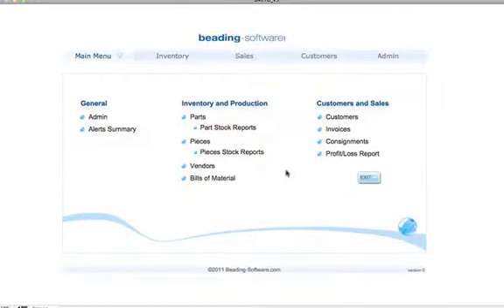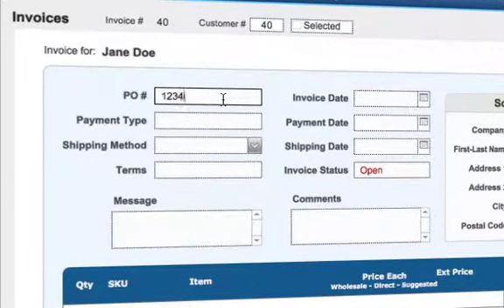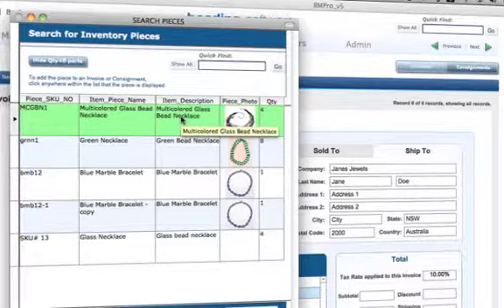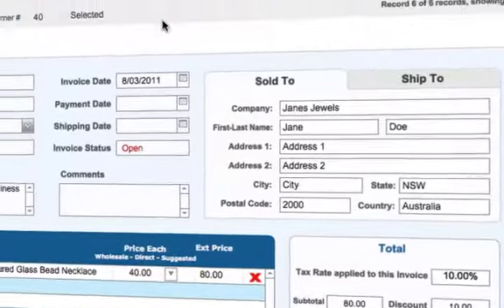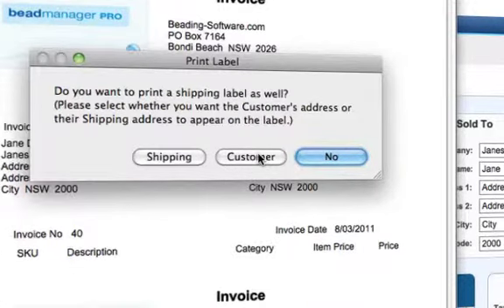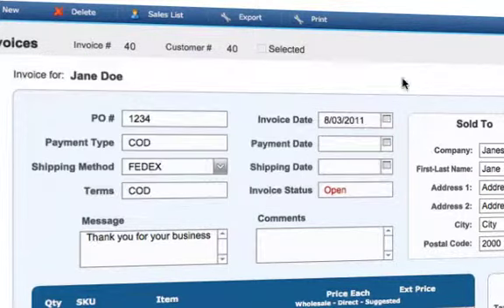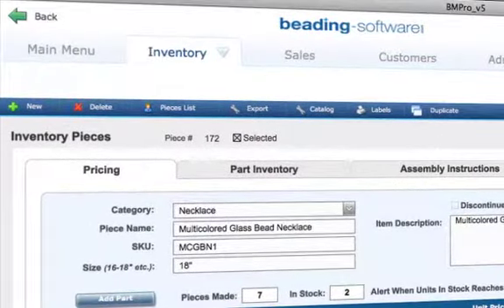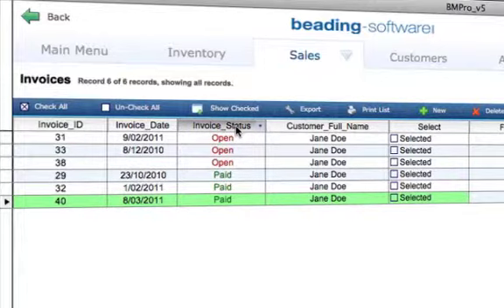How to Track Your Stock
Track your jewelry inventory automatically in Bead Manager Pro so you always know what you have.  Bead Manager Pro will automatically adjust your parts inventory for you as your create jewelry pieces and then adjust the stock for your jewelry pieces once you sell them.  This means you don't have to worry about keeping track of paper work and can spend your time creating.